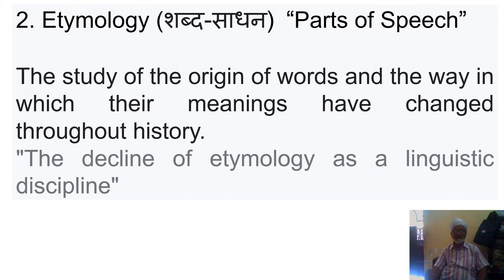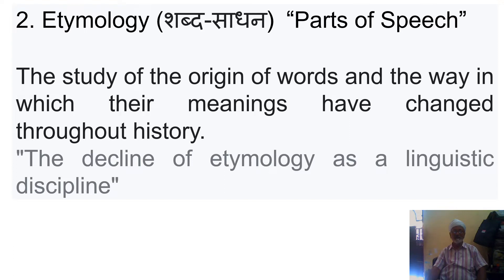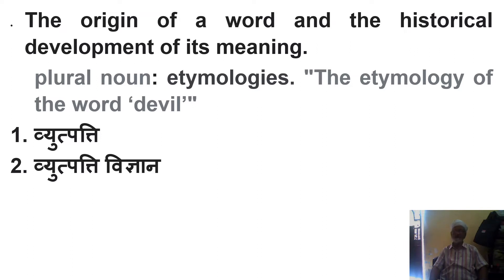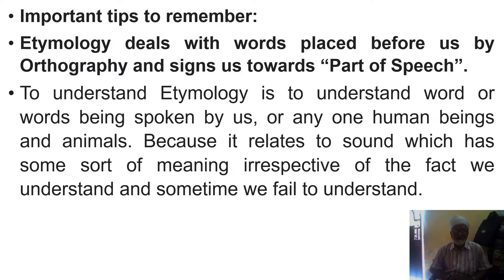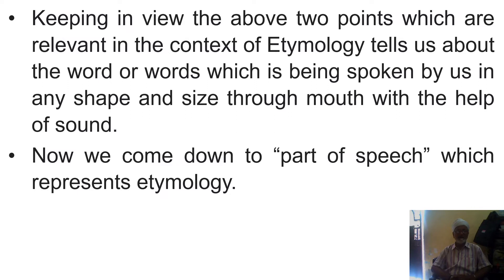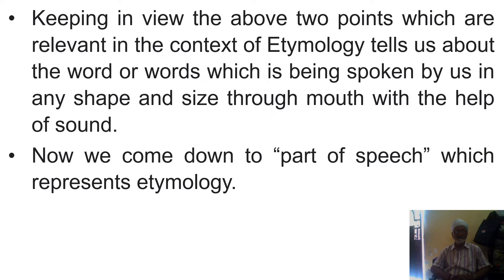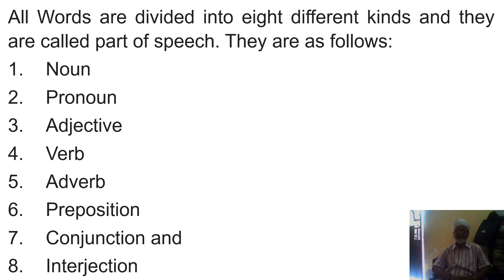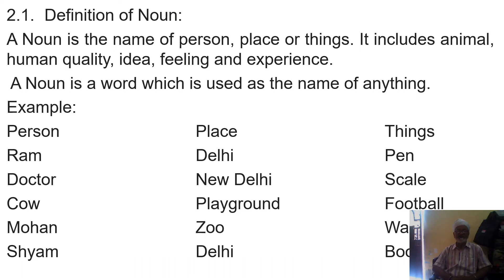Best lecture on words 2. Etymology “Parts of Speech” 1 of 2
Etymology Part of Speech#
2. Etymology (शब्द-साधन) “Parts of Speech” 1 of 2
Dr Bala Kant Jha DNYS
B A (Major) in English
Channel: English Grammar and Composition